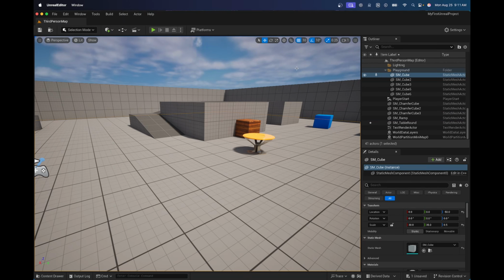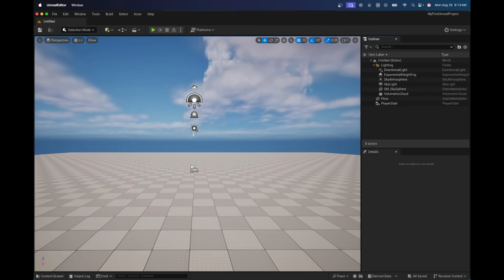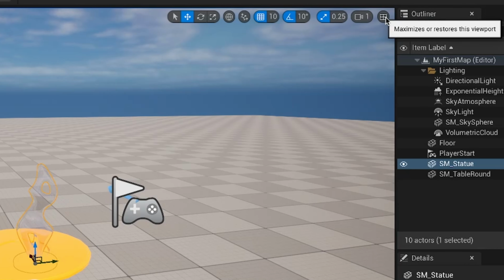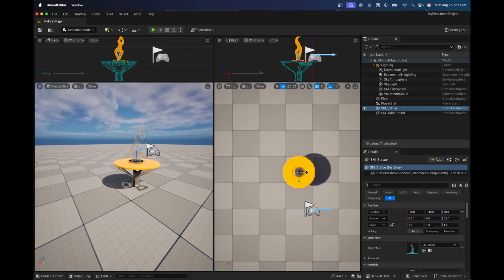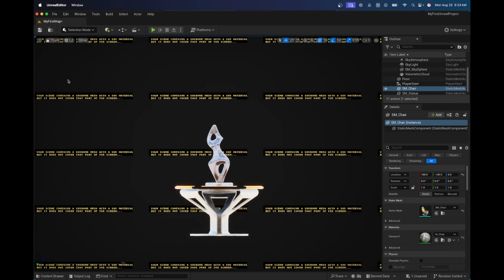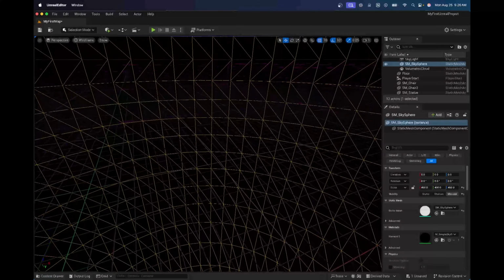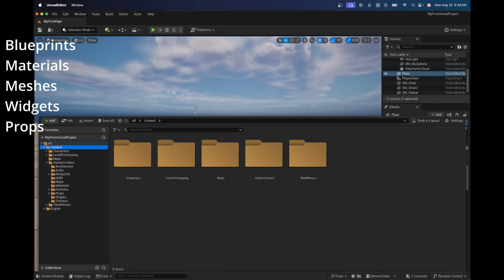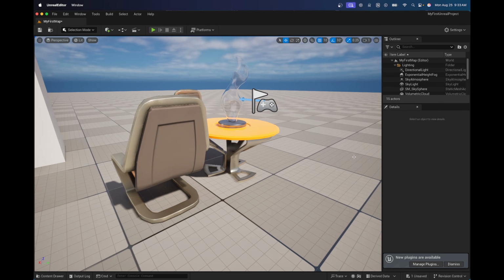Video 02 - Levels and The Viewport - Intro To Game Programming In Unreal